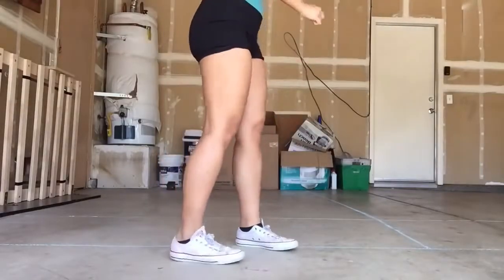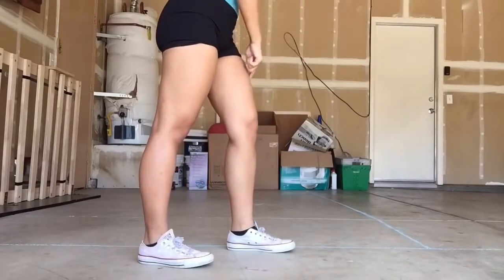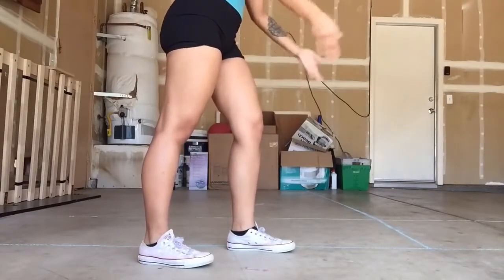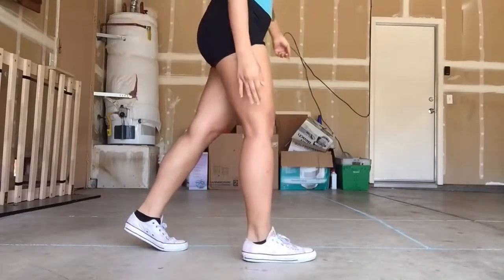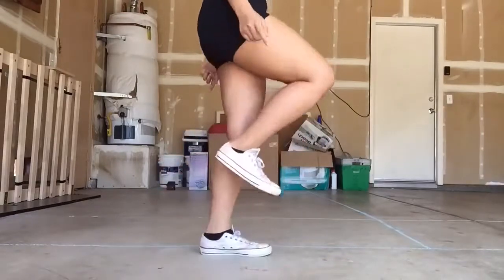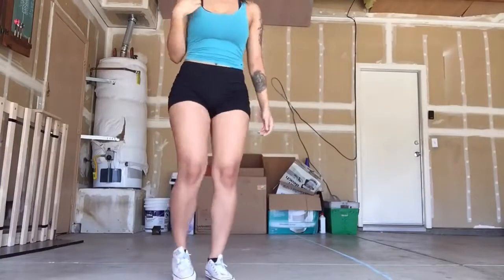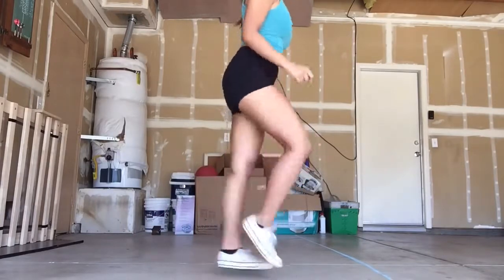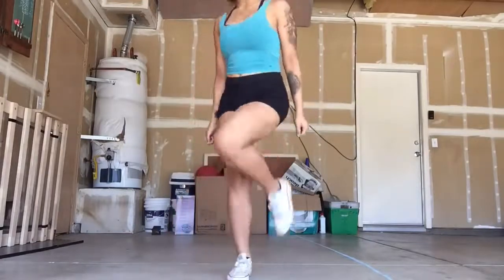Rica Senpai 30 Tutorial